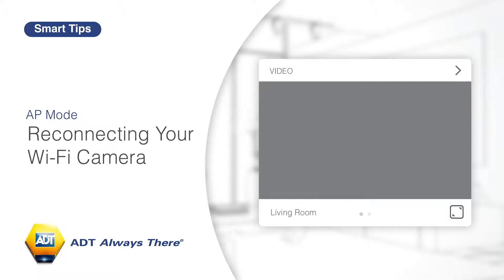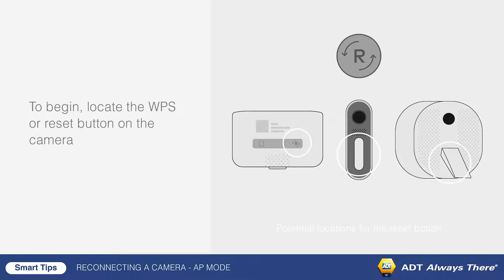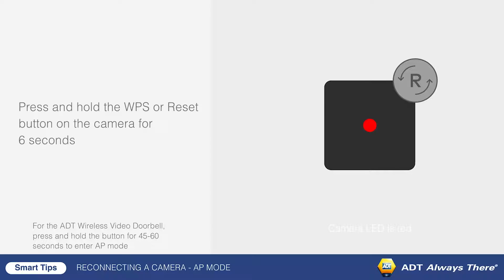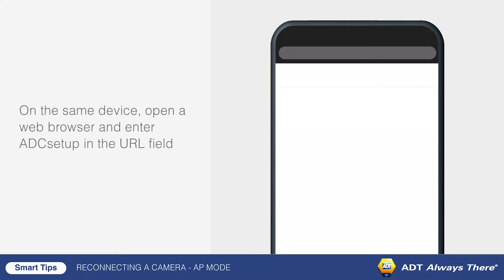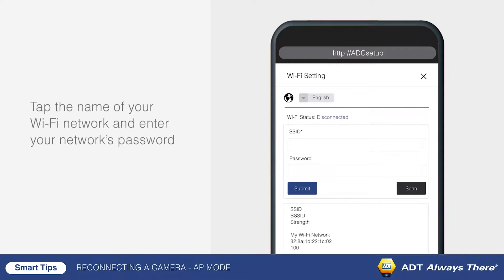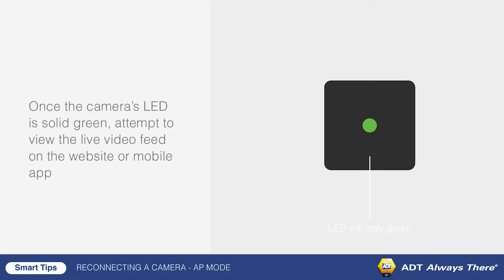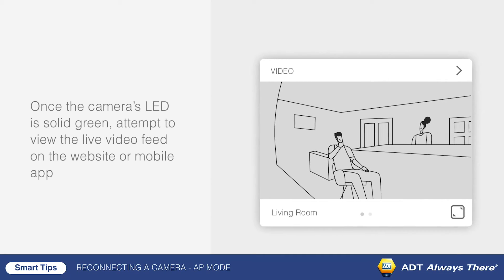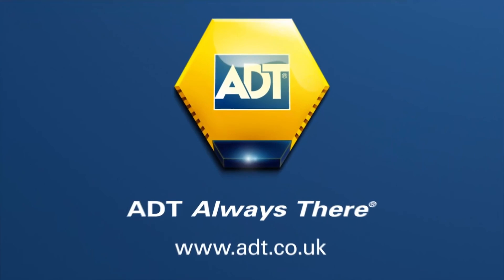Reconnecting Your WIFI Camera Using AP Mode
Upgrading your router or editing its Wi-Fi credentials can disrupt your ability to view your Wi-Fi cameras on Alarm.com. Follow these simple steps to reconnect your cameras to the new network using AP Mode!